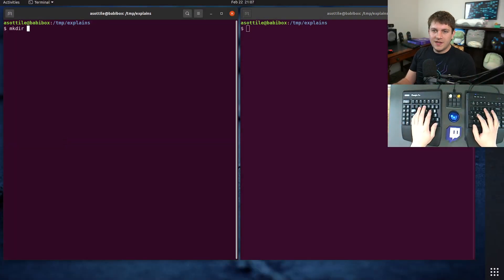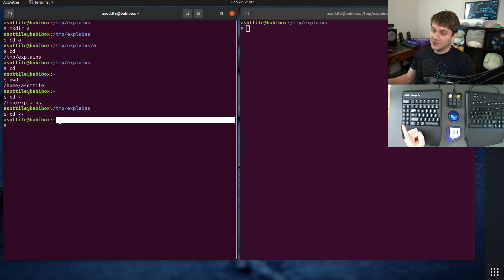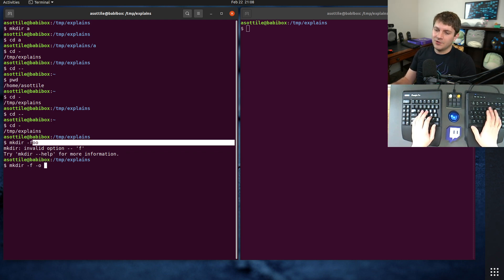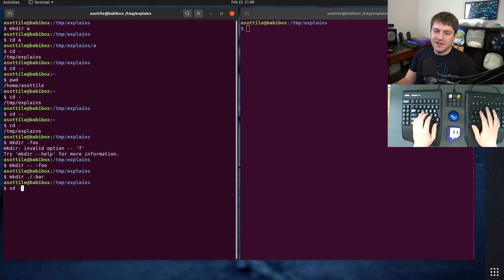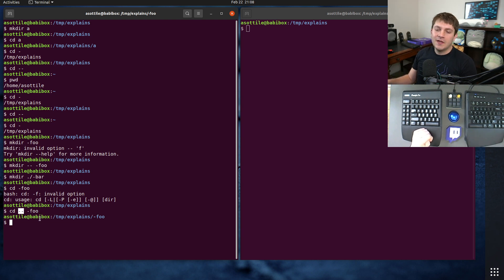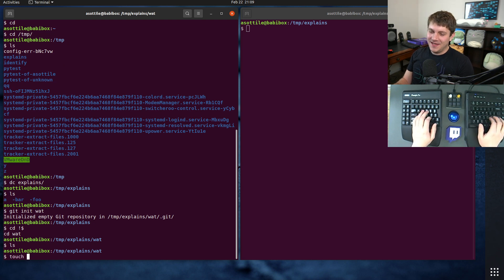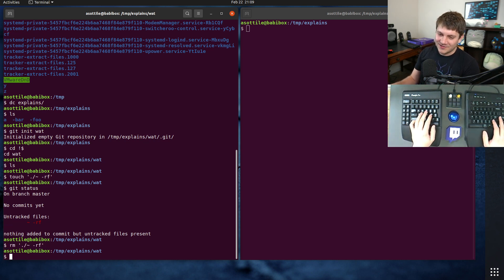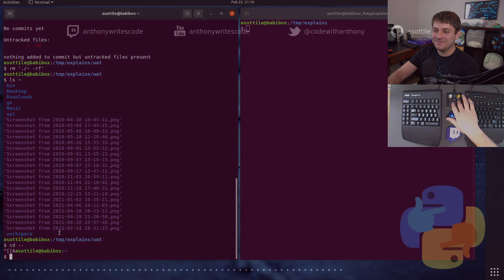why does `cd --` go to ~ ? (intermediate) anthony explains #405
today I show a quirk of `cd --` and explain why `--` goes to the home directory! (as opposed to `cd -`)